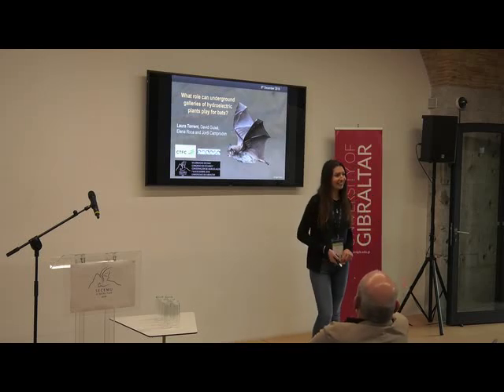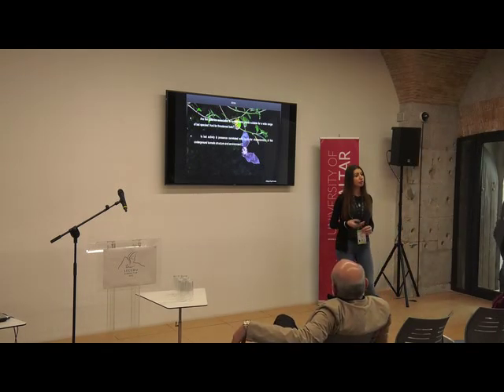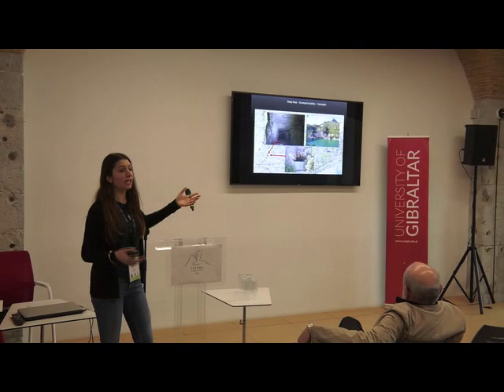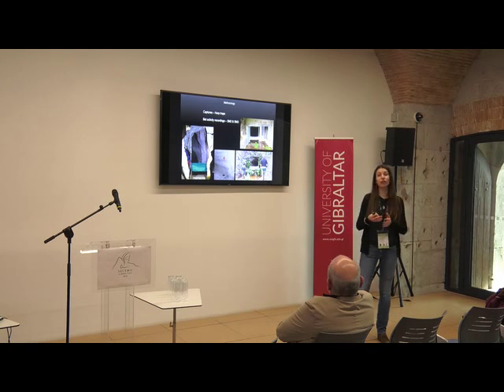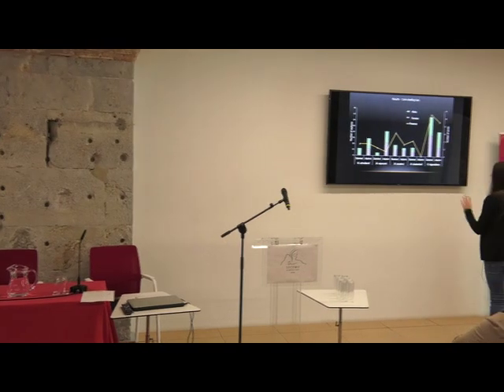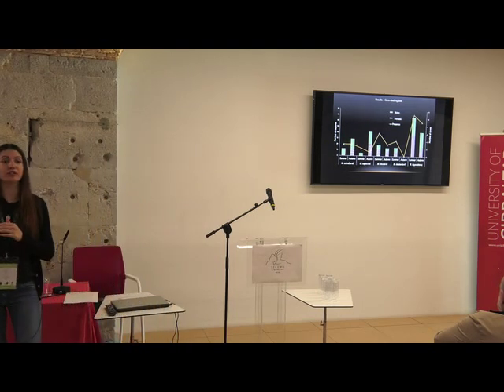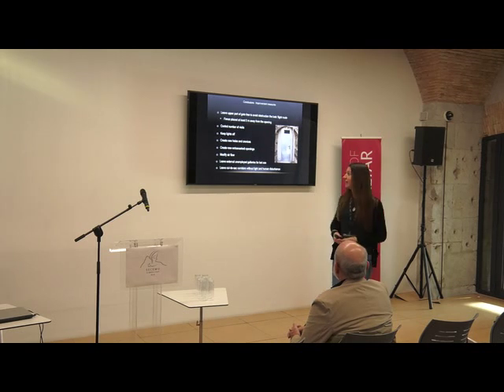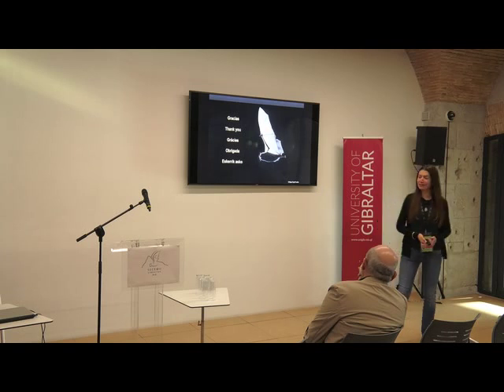Laura Torrent: Forest Science and Technology Centre of Catalonia, Solsona (Spain)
7th SECEMU Conference on Bat Research and Conservation, Gibraltar

Laura Torrent: What role can underground galleries of hydroelectric plants play for bats?
Forest Science and Technology Centre of Catalonia, Solsona (Spain)